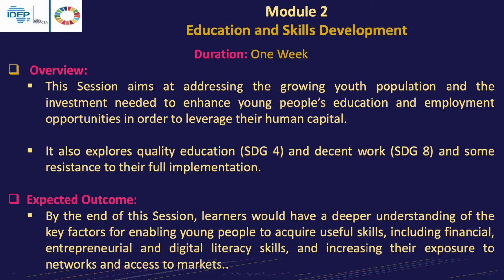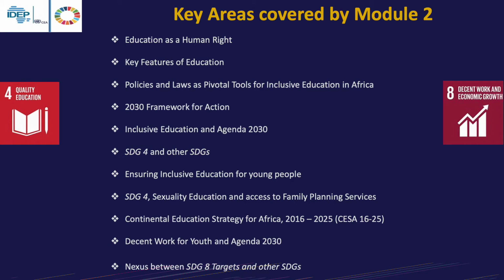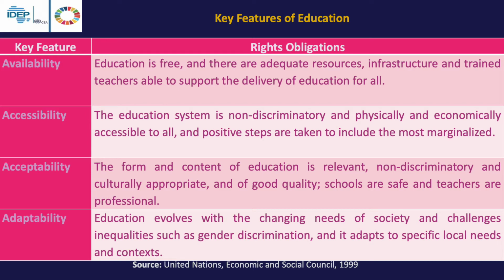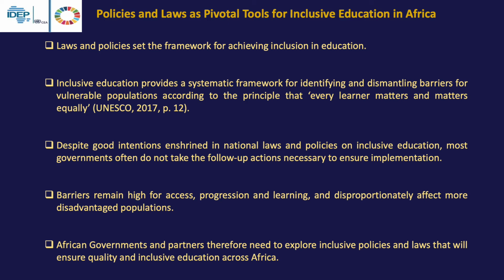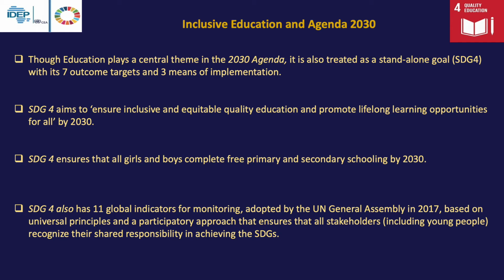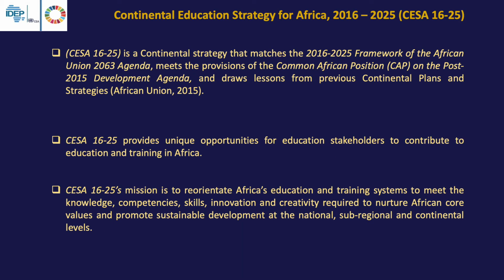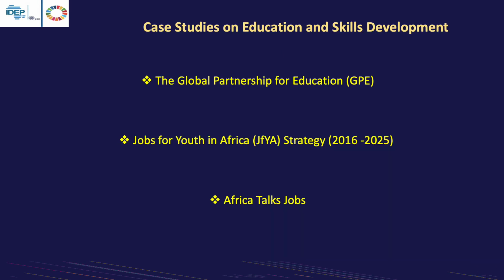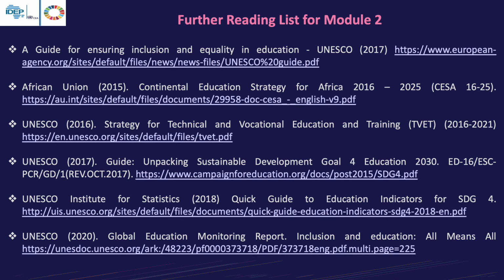Module 2 Education and Skills Development